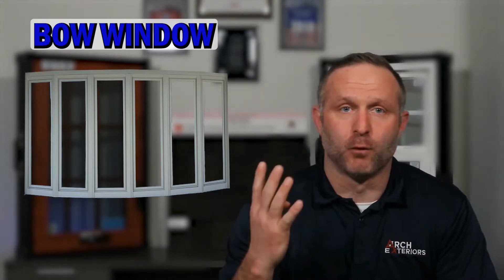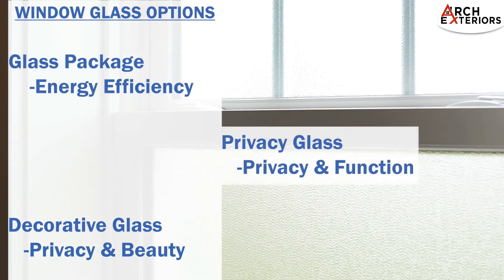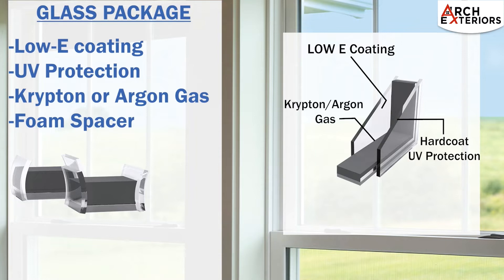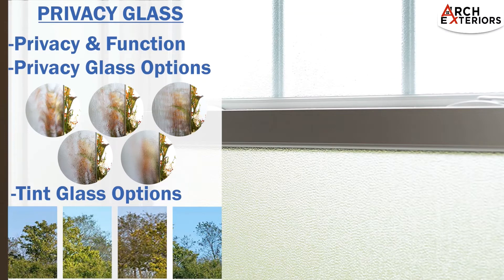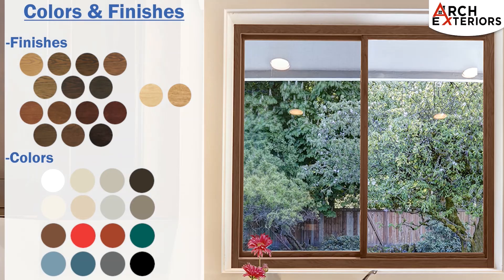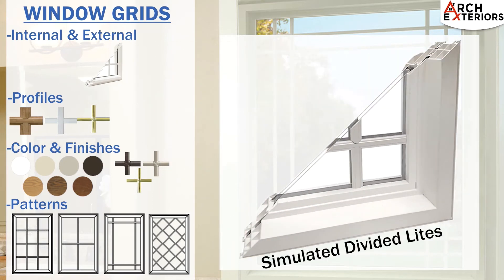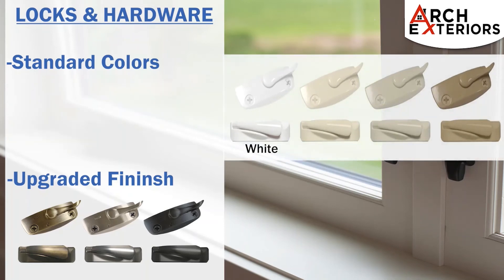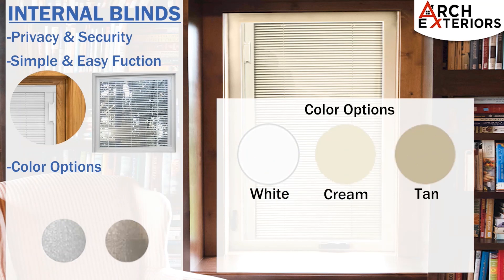What's A Bow Window?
In this video we explain what a Bow Window is and what options are available for it.

⏱️TIME STOPS⏱️
0:00 INTRO
0:05 BOW WINDOW
0:26 WINDOW GLASS OPTIONS
0:55 GLASS PACKAGE
2:26 COLORS & FINISHES
2:59 WINDOW GRIDS
3:40 LOCKS & HARDWARE

Providing you with a solution to your home’s roofing, window, door, and siding needs. Whether you are in the beginning stages of budgeting for your project, or you are ready to move forward sooner, we want to help you make the right decision. With our experience, high quality products, expert installers, and commitment to customer service we are sure we can provide the solution and customer experience you are looking for. Since 2009, we have helped thousands of homeowners with their roofing, window, door, and siding projects by making the task of choosing a contactor easy and stress free.